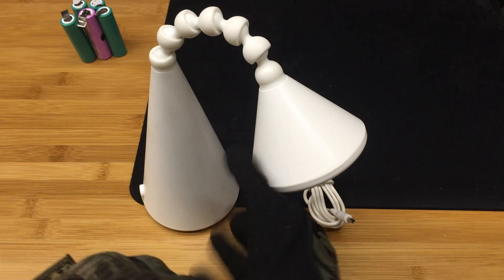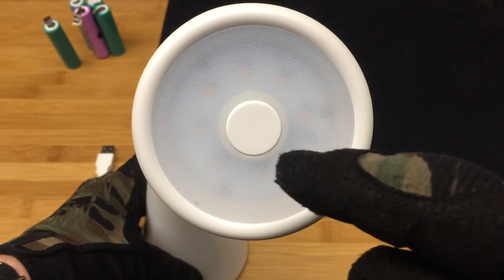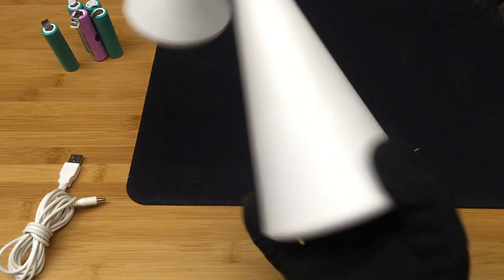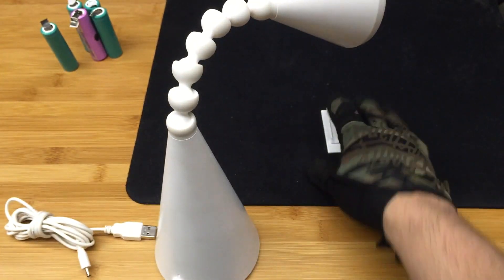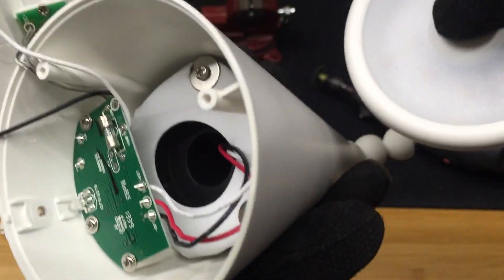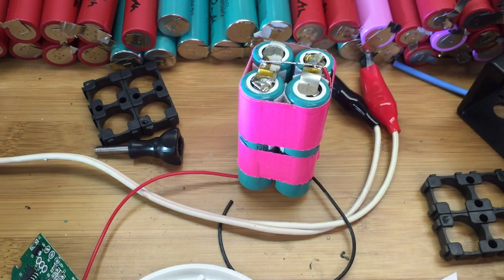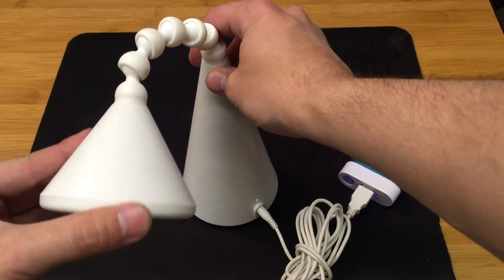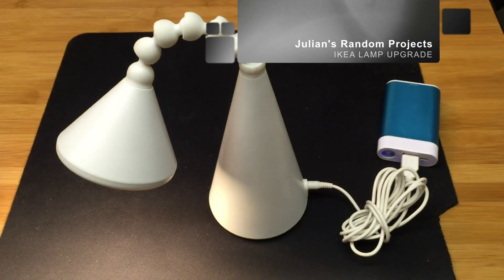FRYEBO IKEA Lamp Battery Upgrade 18650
FRYEBO IKEA Lamp Battery Upgrade.

Music: moe. - Spine of a dog (live recording)